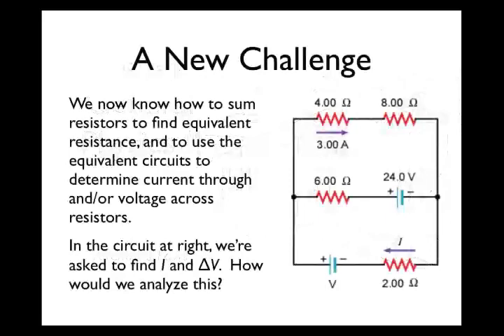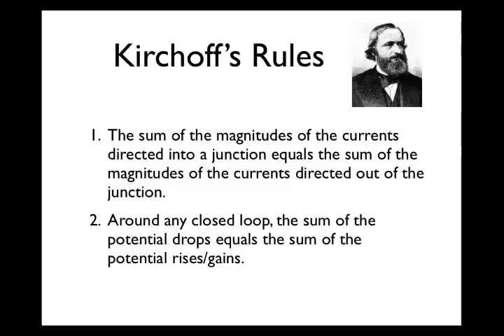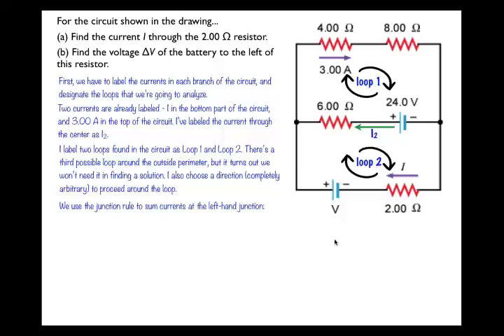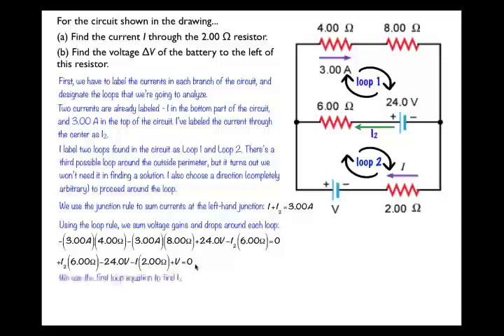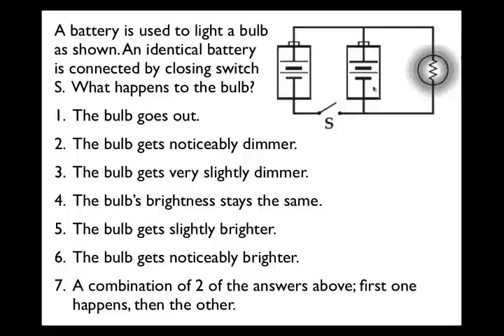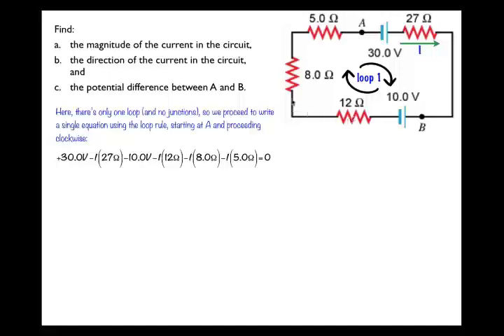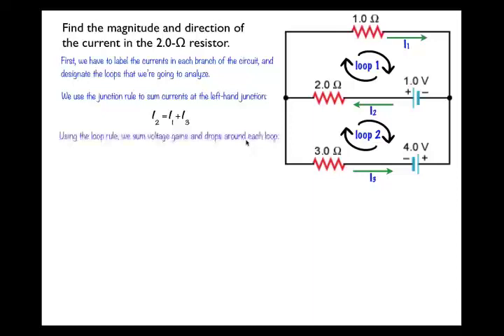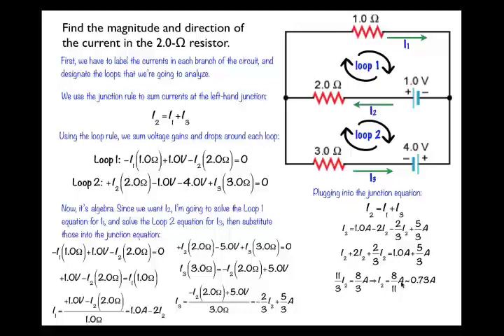Kirchoff's Laws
General Physics II lecture on Kirchoff's Laws for analyzing electric circuits.